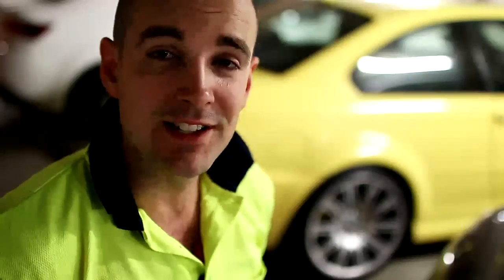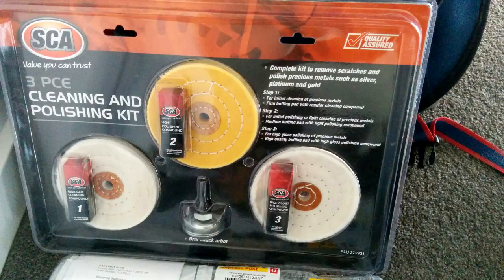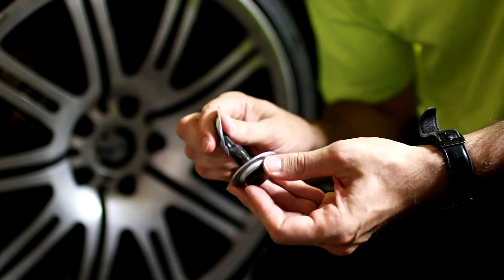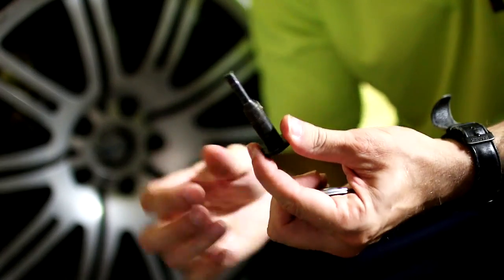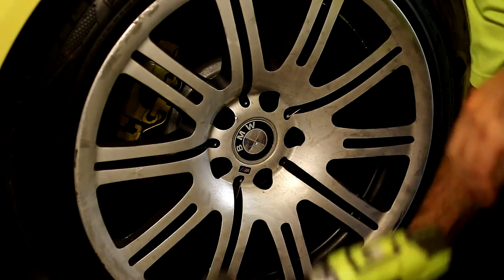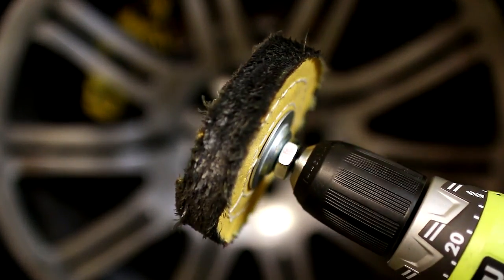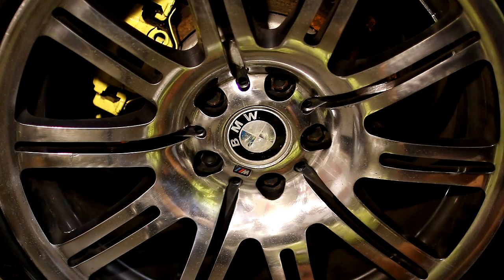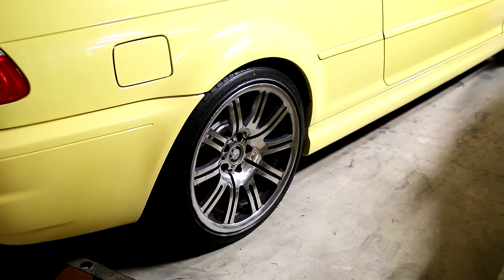Polishing BMW M3 Aluminium Wheels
A video of how I polished my bmw e46 m3 aluminium wheels :)